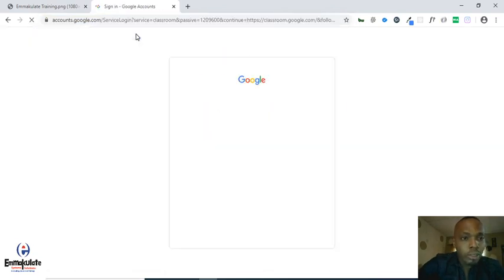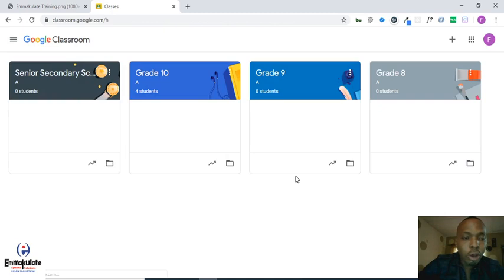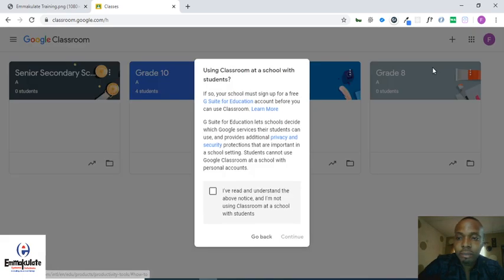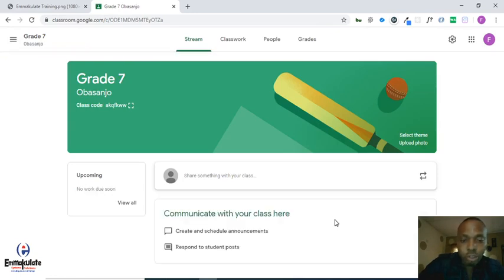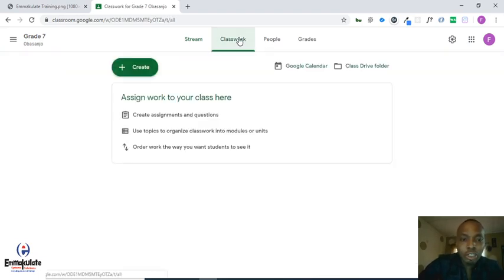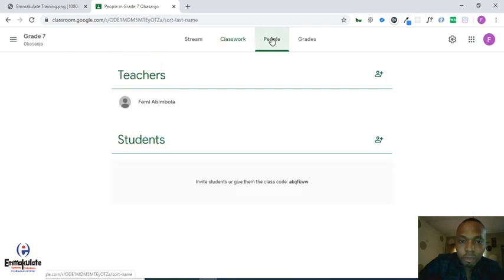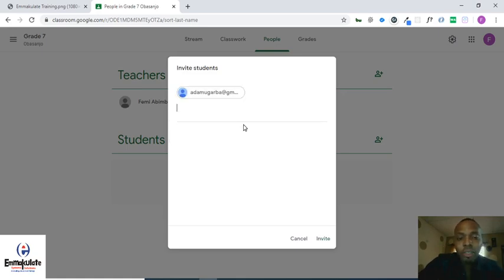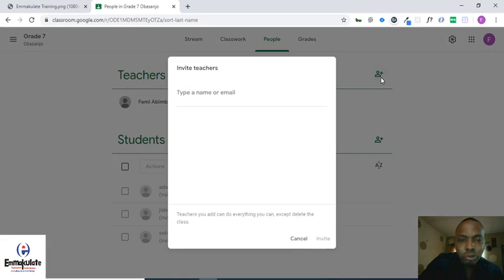Emmakulate Tutorial on Google Digital Classroom Video Part 1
We seek to train teachers and instructors on how to use Google Classroom. The training aims to help teachers and instructors get acquinateed with Google Classroom Platform.